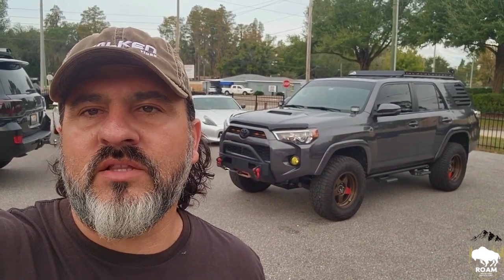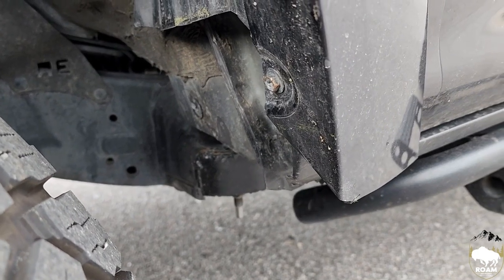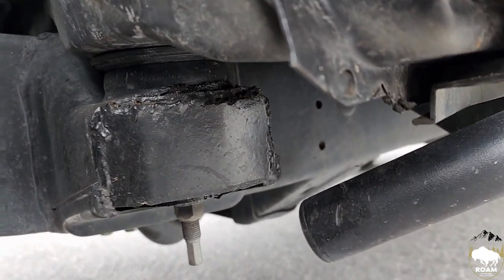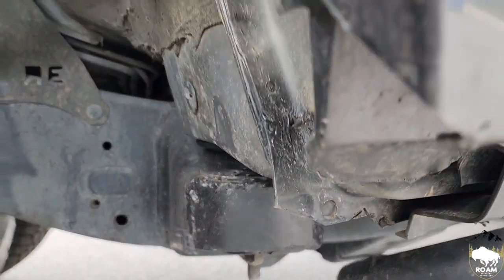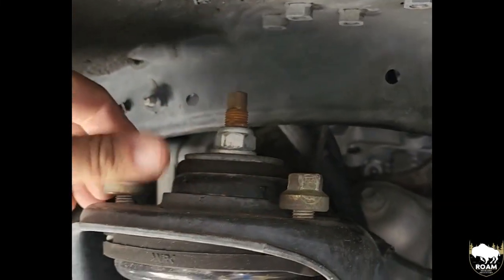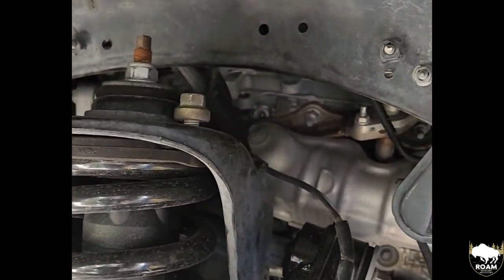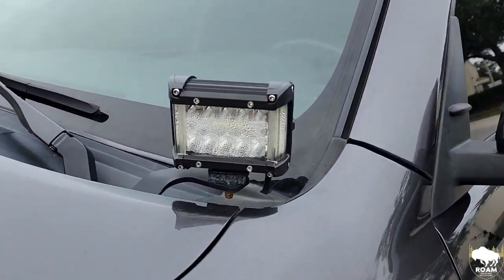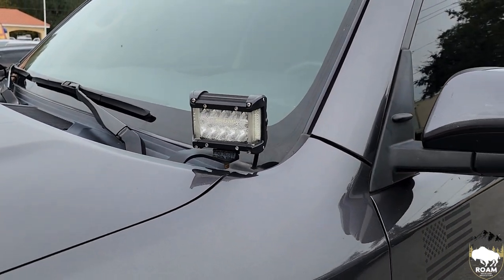When the other place is "Cheaper" 5th Gen 4Runner Lift,Ditch,Headlights and BMC repaired for client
We had a customer pull in that went to another local shop about 6 months ago and he was completely unsatisfied.  After looking into what needed to be repaired we realized that we needed to redo the BMC and remove the old suspension and install a new one for the customer as he wanted a taller lift.  Upon removal of the old, we noticed that NONE of the 3 nuts holding the top of the strut were on but only 2 threads, there was also a wheel stud completely broken off and both front fenders were just wiggling around.  We just wanted to bring awareness to everyone so that you can go over the repair being done to your rig with a technician at the time of service.  This customer was fortunate nothing serious happened to him or his family.  Once again, thank you all for your support and for helping us in our journey to grow our YouTube channel.  -Roam Overland Outfitters!